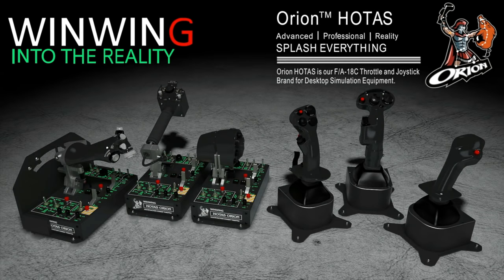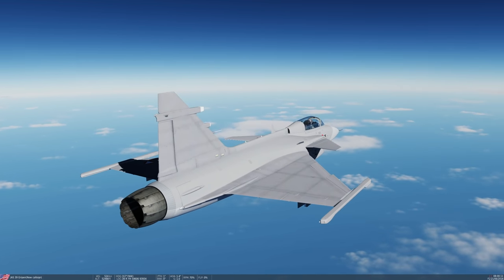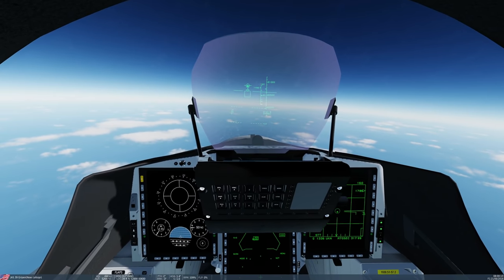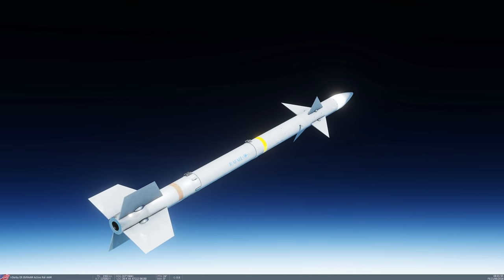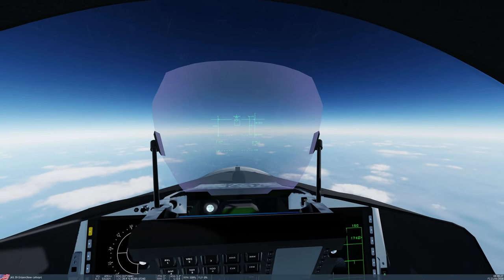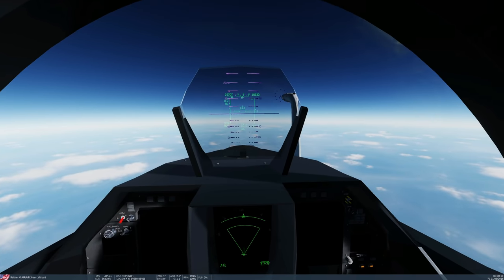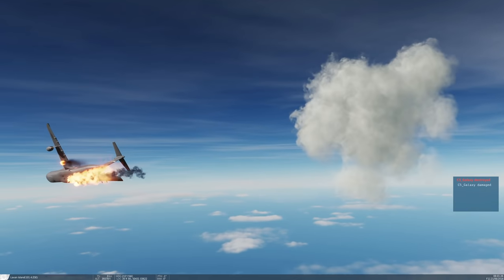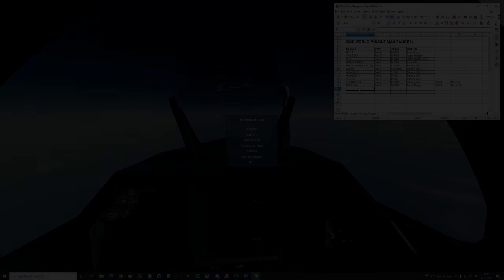Max Range Of: I-DERBY ER(Israel) & MICA NG(France) Air To Air Missiles | DCS